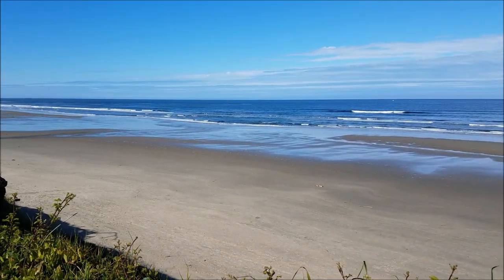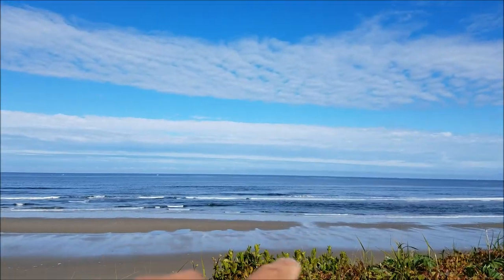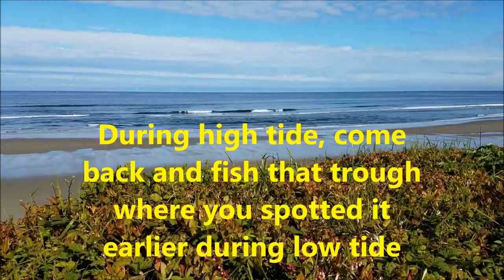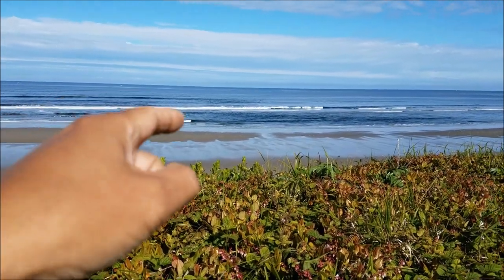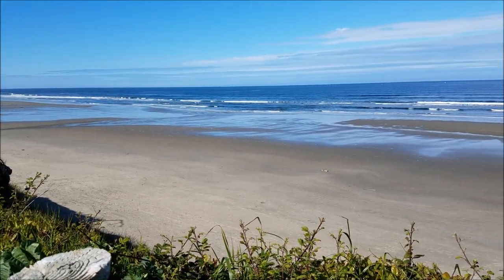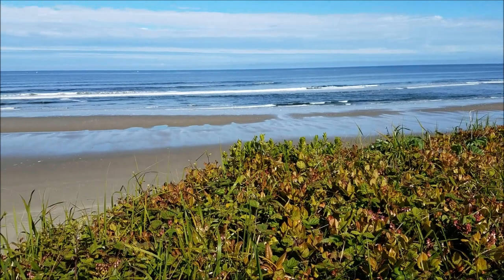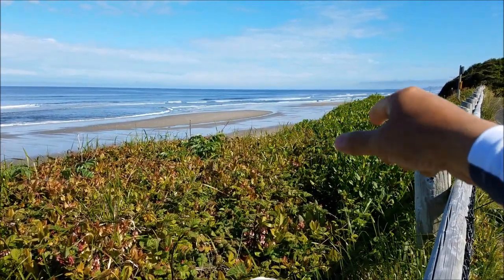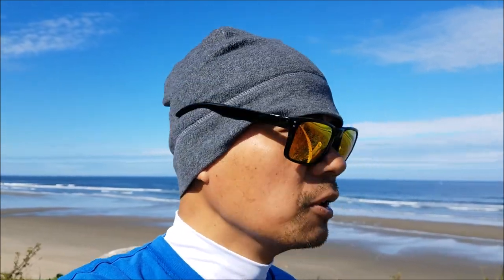Surf Fishing Tips: reading a beach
Here's a quick video about reading a beach when you are surf fishing on the Oregon coast.  Focus on finding a trough because that's where fish are holding.  Dark waters within casting range is a good spot to focus on.  It's best to fish these trough during HIGH TIDE for best results.